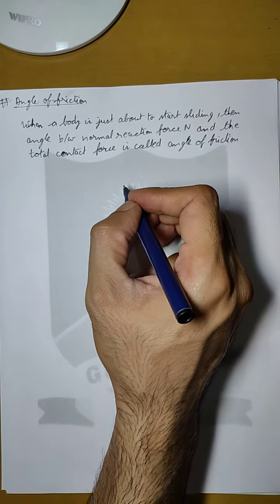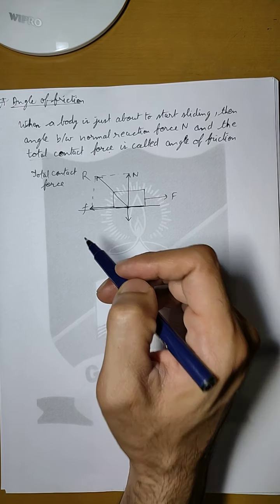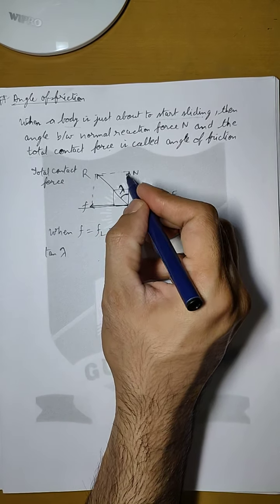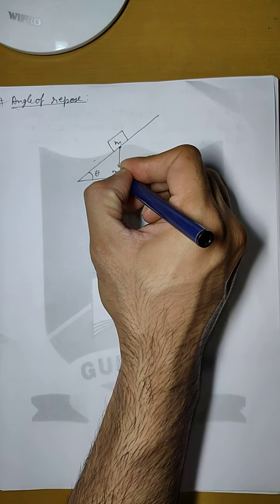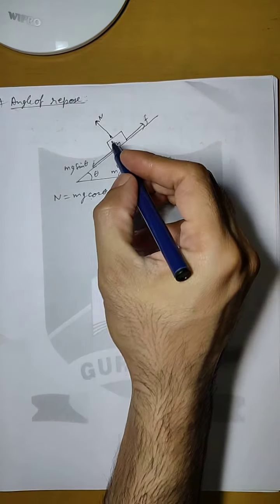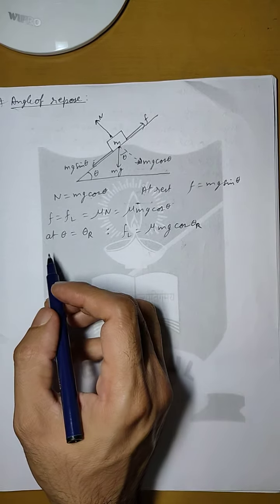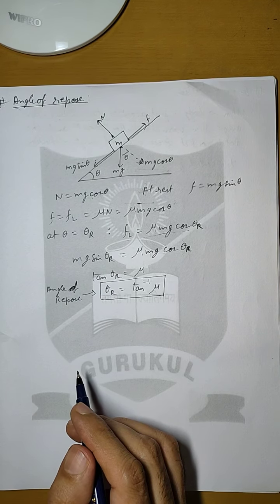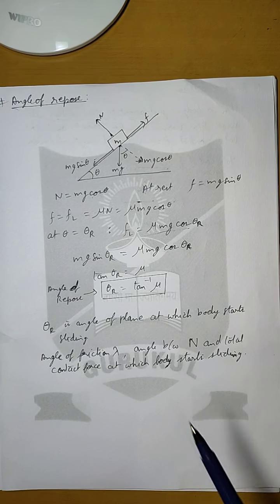Angle of Friction and Angle of Repose